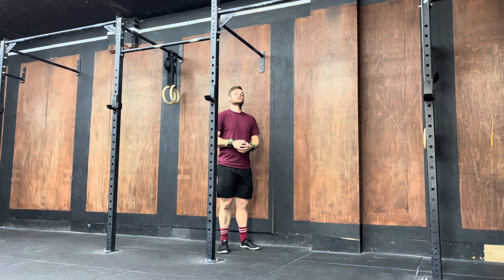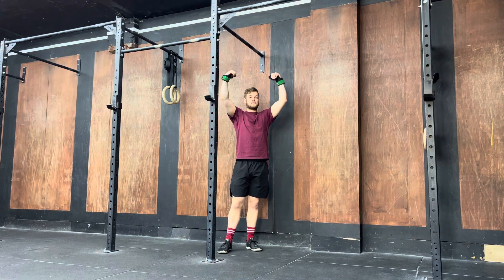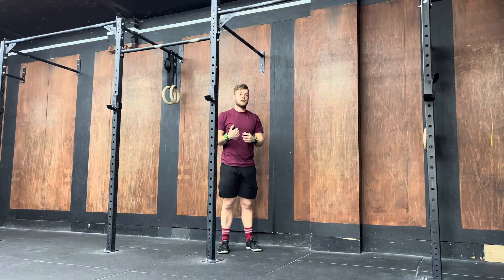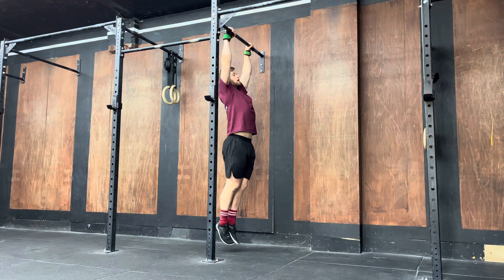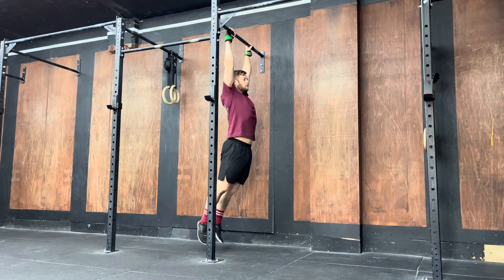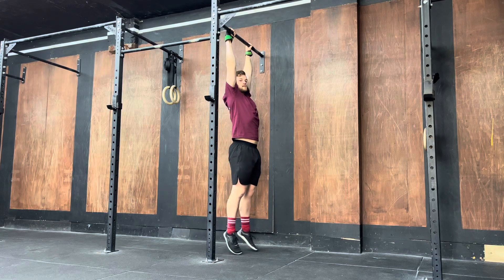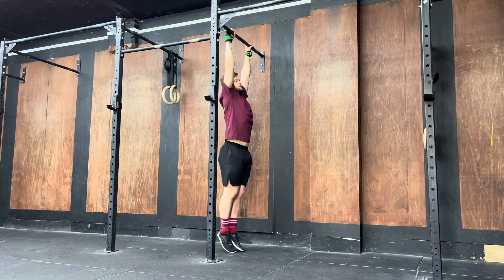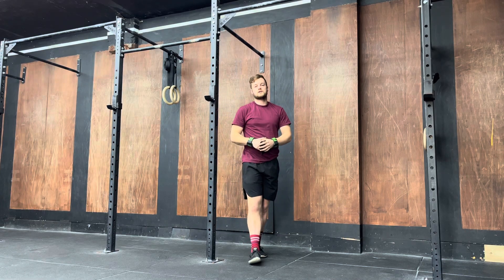Strict Butterfly Motion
Lift the body up a couple of inches,
Pull the shoulders and head forward,
Then lower the body back down,
Repeat.